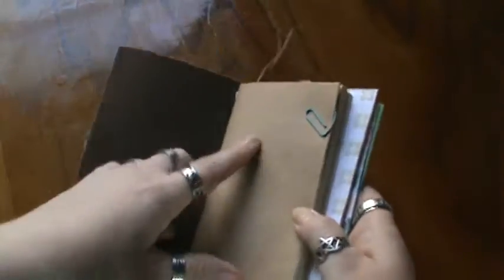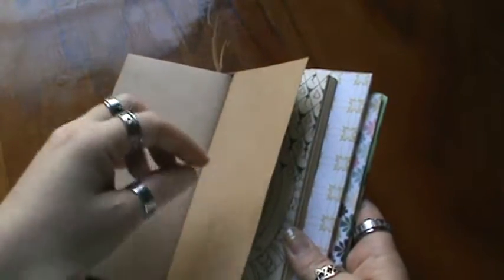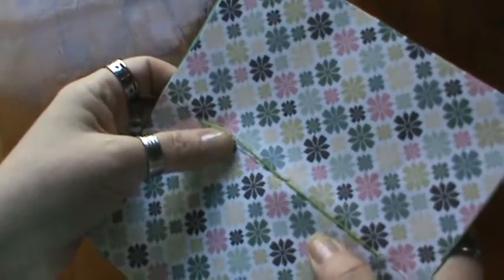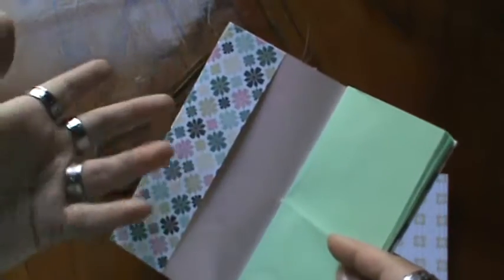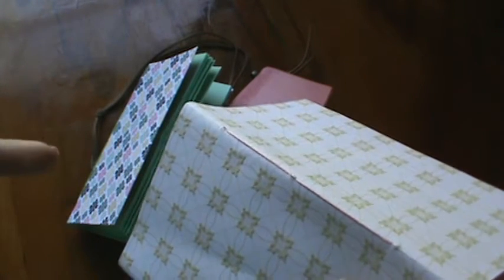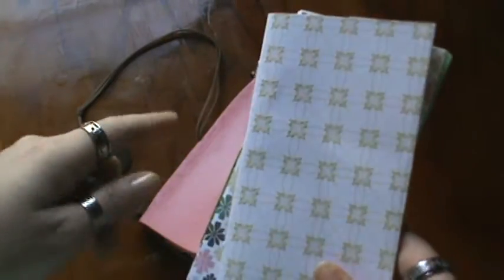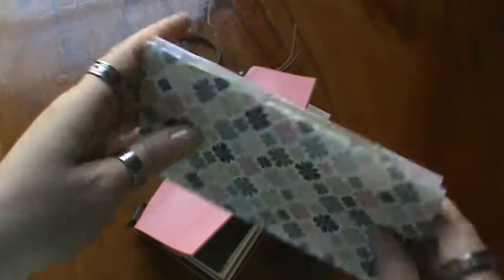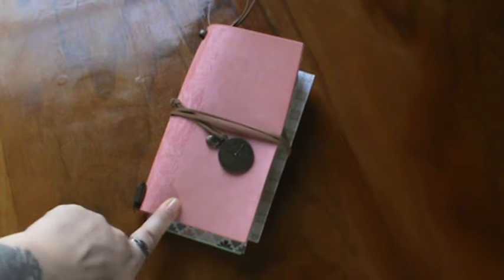midori inserts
TFW!